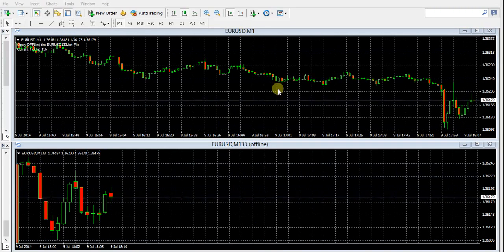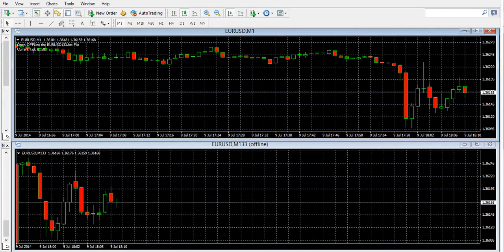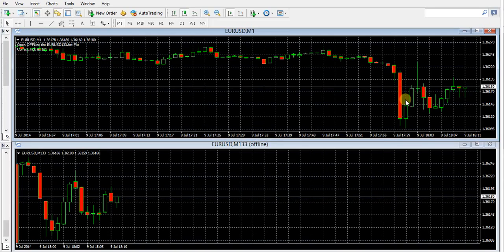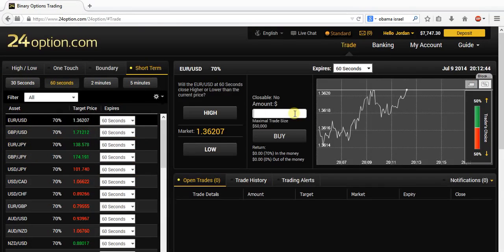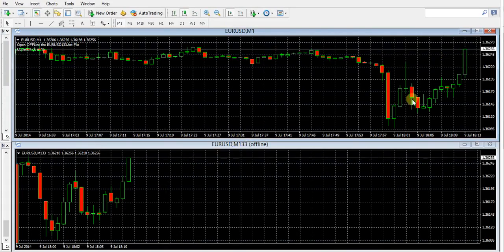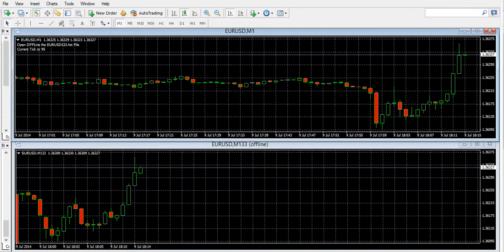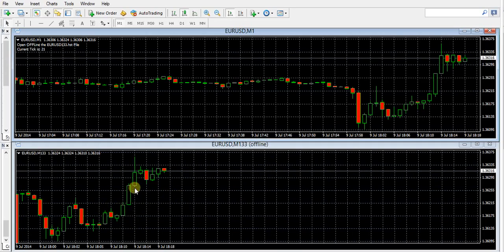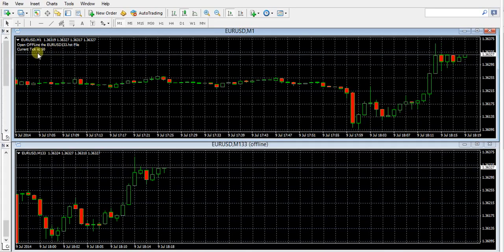24Option Binary Options Trading Strategy Revealed- MUST WATCH!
24Option Binary Options Trading Strategy Revealed- MUST WATCH!